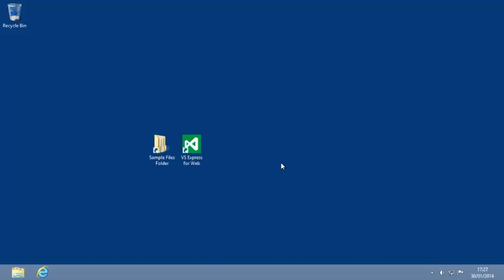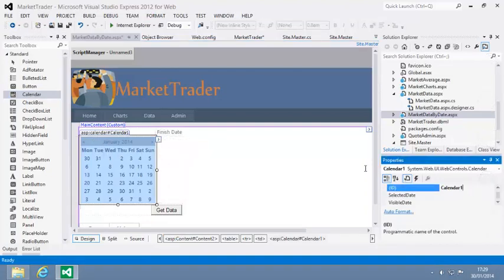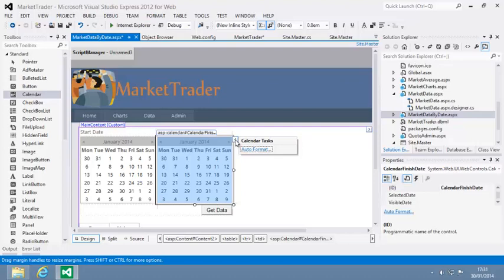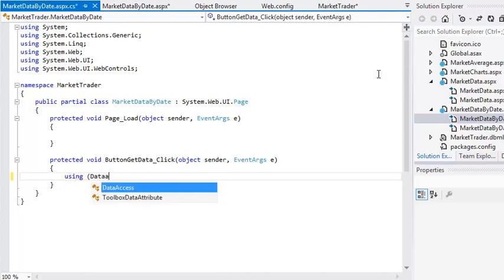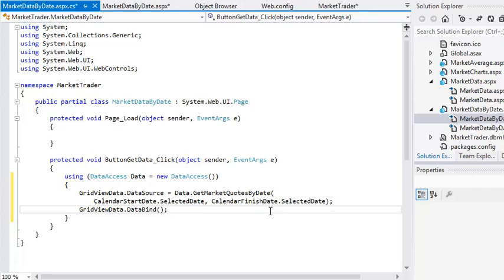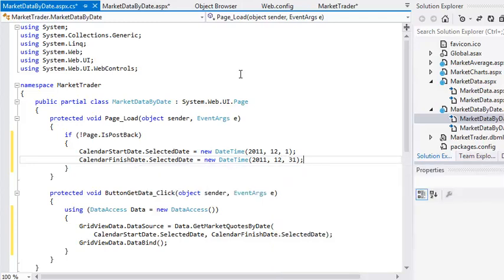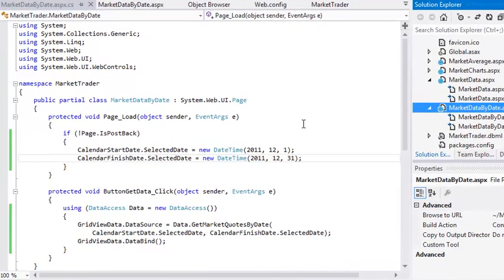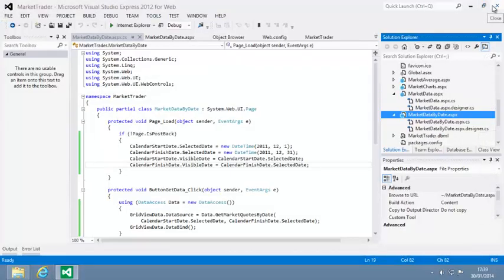ASP.NET 4.5 Expert Skills Lesson 7-2: Use the Calendar control